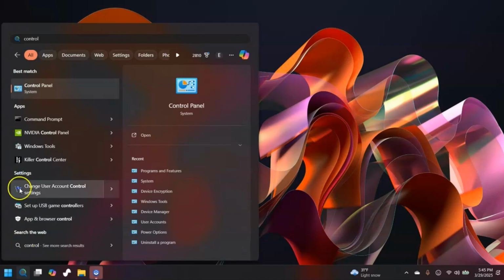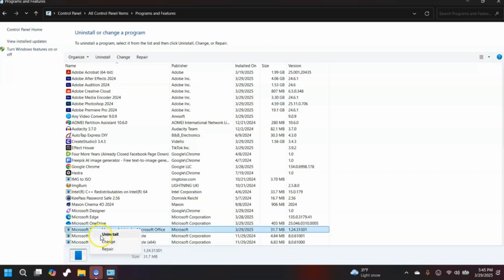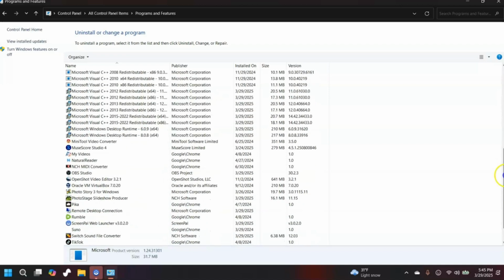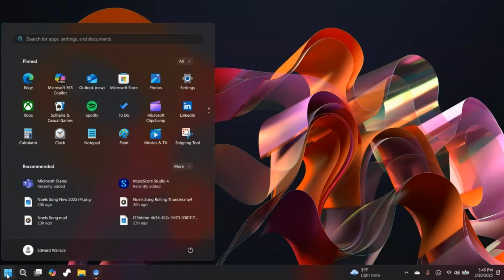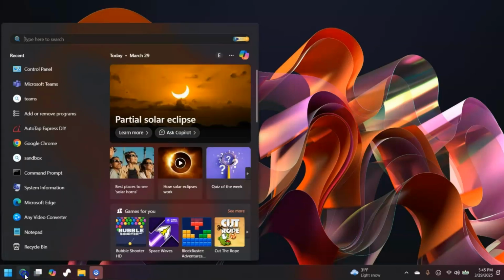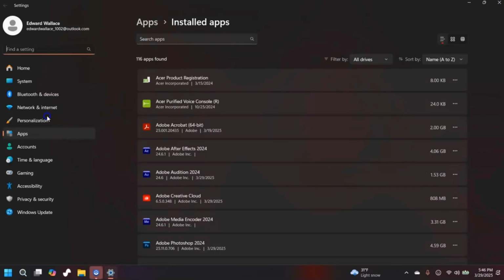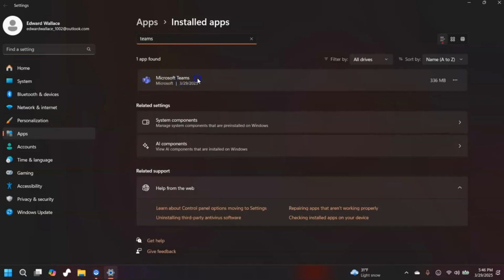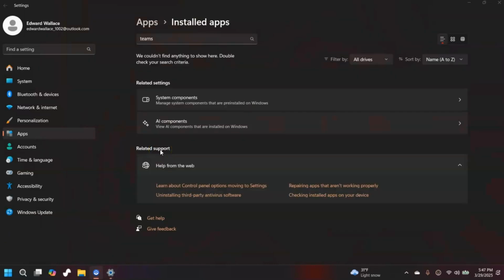Uninstall Microsoft Teams Windows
How to Uninstall Microsoft Teams
X: Twitter: @EWTechtalk

Description: Video shows how to uninstall Microsoft Teams quick and easy in less than 2 minutes.